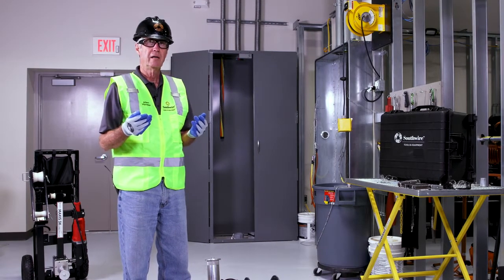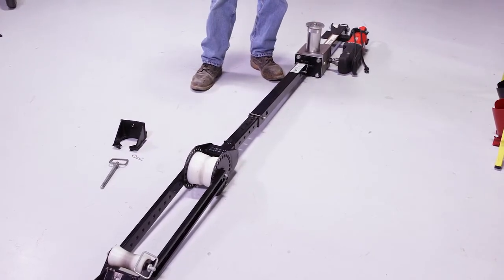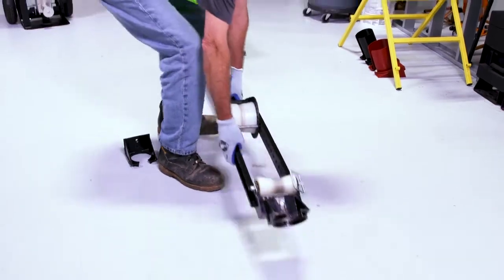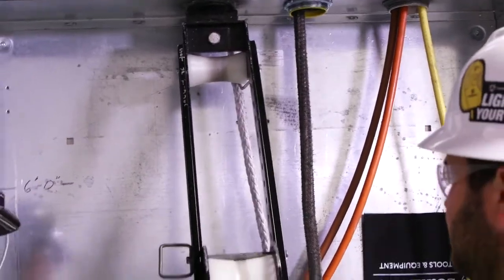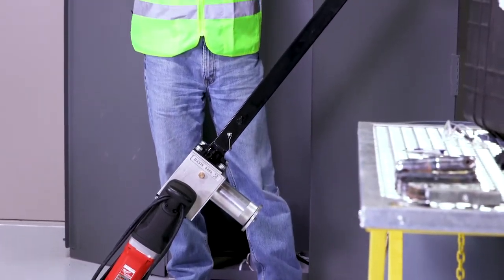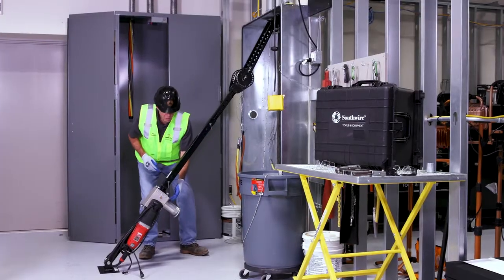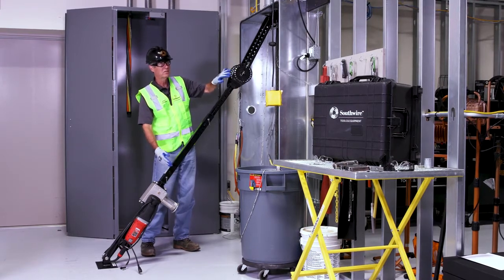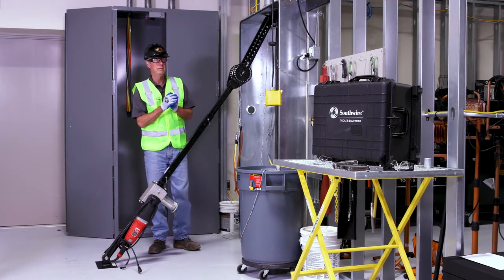Overhead Pulling With The Maxis® 3K/6K Cable Puller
Learn how to make overhead pulls with the Maxis® 3K/6K cable puller.